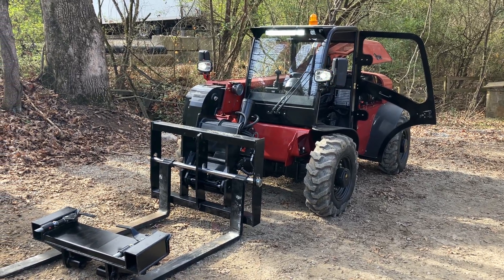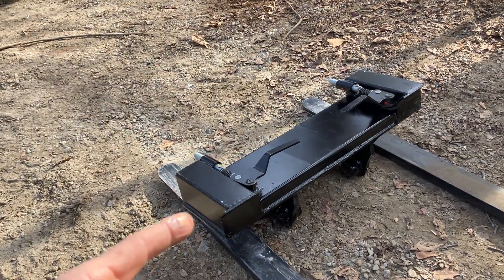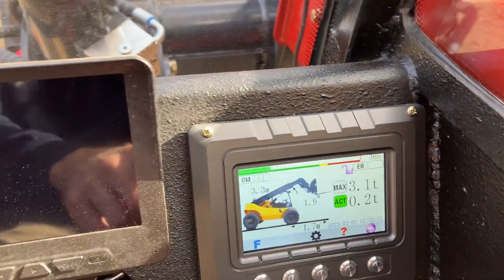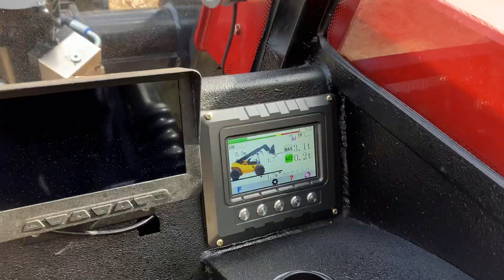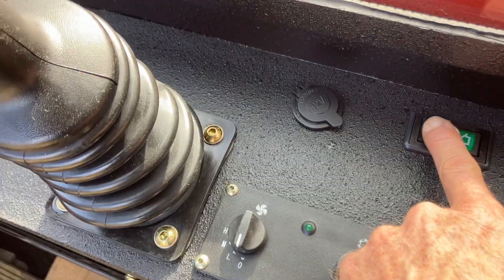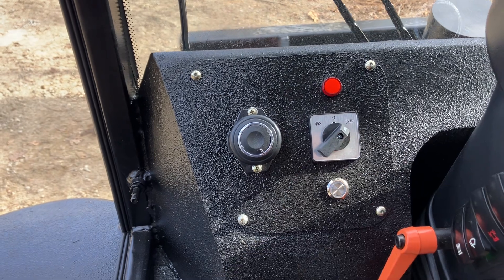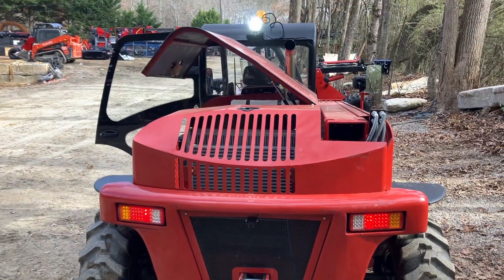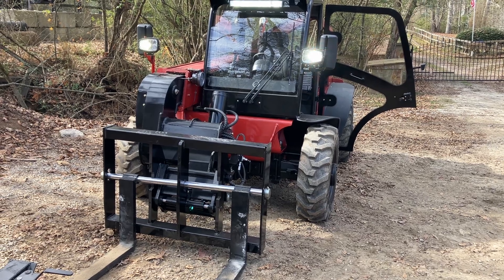Iron-Rhino IR66-19 6600# 19'8" Reach Material Telehandler, 74HP Cummins, Cab Heat/AC, Load Monitor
Iron-Rhino IR66-19, 6600lbs, 236 inch Reach Material Telehandler, 74HP Cummins, Cab Heat/AC, Load Monitor.

74HP Cummins Diesel

236 inch (19 foot 8 inch) lift height full extended.

12,786lbs Machine 6,613lbs Rated Capacity

82.3 inch wide 156.65 inch long (13 feet) (without forks), 84.65 inch height

Inching control for precise speed

3 Steering Mode- 4 Wheel Steer (axles move opposite tightest turning), Front Wheel Only Steer, and Crab Steer (side shift - front and rear axles turn together)

5.5 MPH max in low speed 11 MPH max in high-speed (4WD).  High speed for level ground only.

Back up Camera, Road Lights, Front Light Bar, Rear Work Light, Side Mirrors

Cab with heat and A/C

Multifunction Loading Display- indicates real time loading capacity and alarm

Low center of gravity for stability

Multi-disc Braking with oil bath on front and rear axles

Parking brake

Price includes forks,

Skid Steer Mounting Plate available $750 extra

One-year/1200hr parts and labor warranty.

Chipper LLC Trailers and Equipment

Rental and Sales

14273 Cumming Highway, Cumming GA 30040